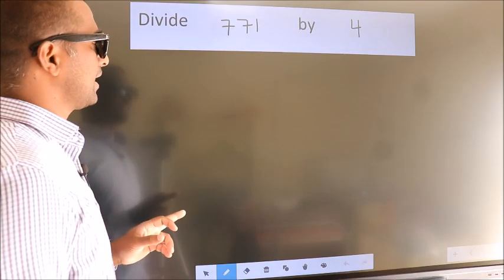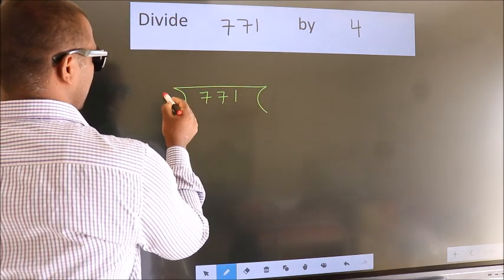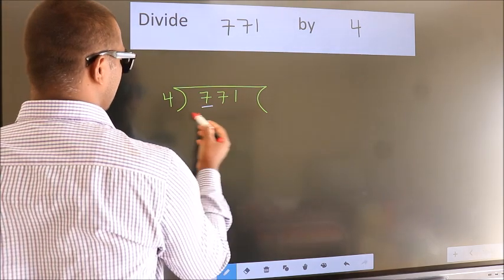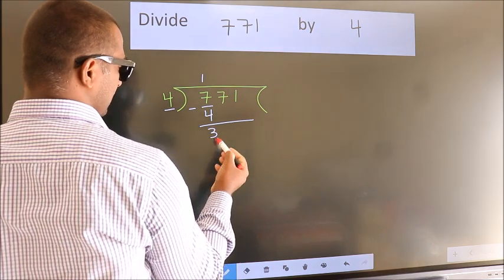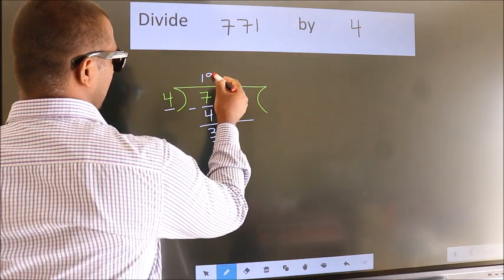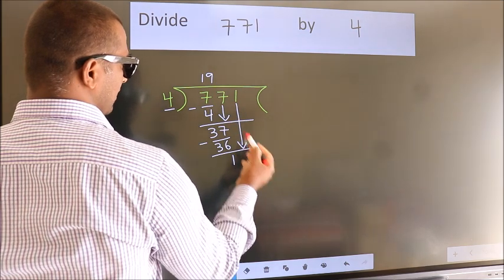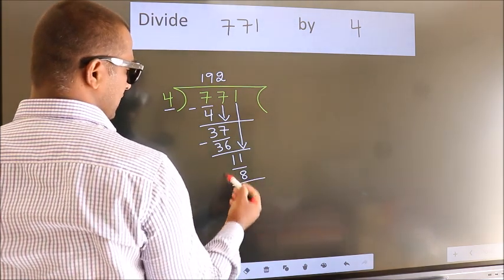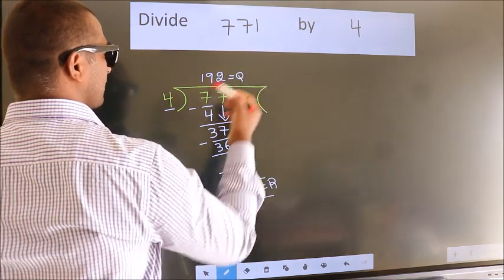Divide 771 by 4